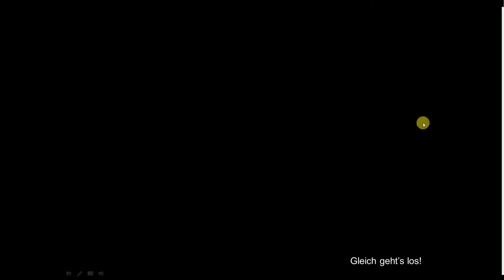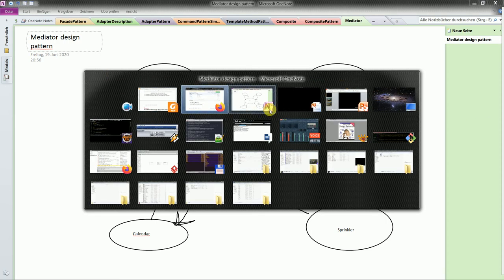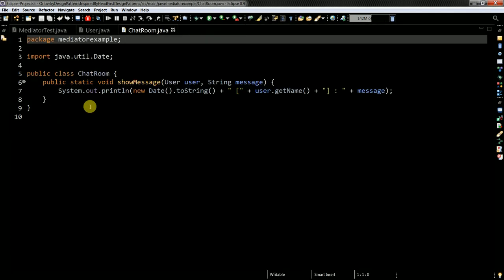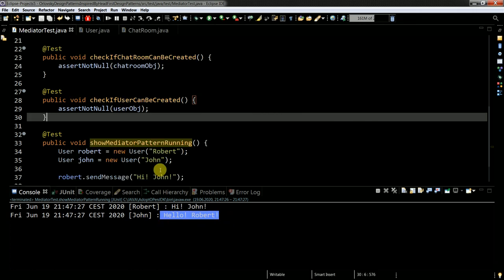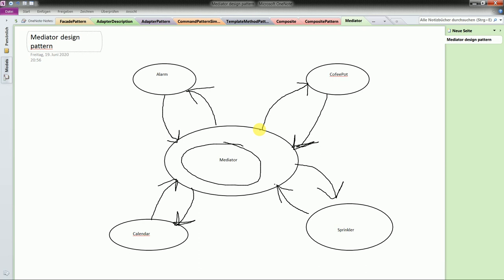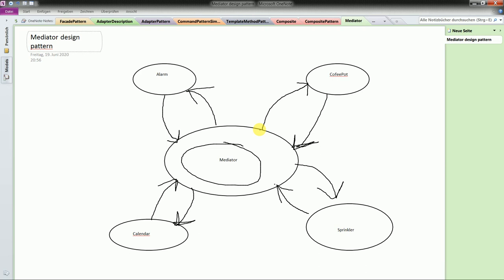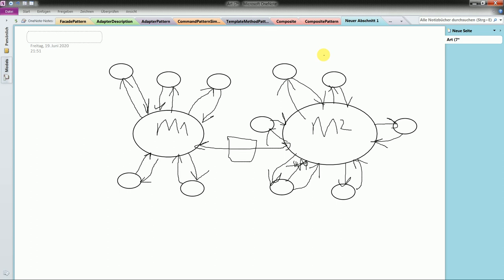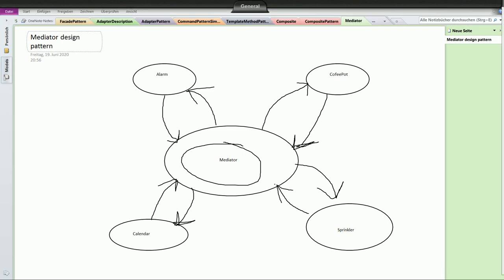Mediator design pattern in Java!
BTC: bc1qzfjtuxc6e68kzfaexr995xtu5xjtyzmtuukvz6
ETH: 0x89895850C2346EBE3a0d693be8c7d9a52A58f15E
Stellar: GCK4O37GEXYR3K6GU5NARW3CD5PRYDYE2WHWITVRJOKYPNIJJC6JM7ZK